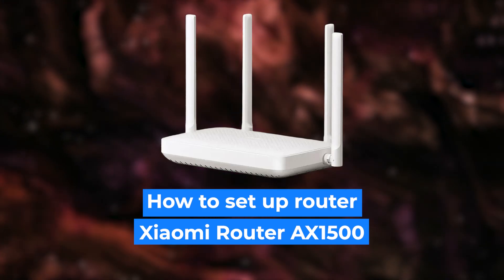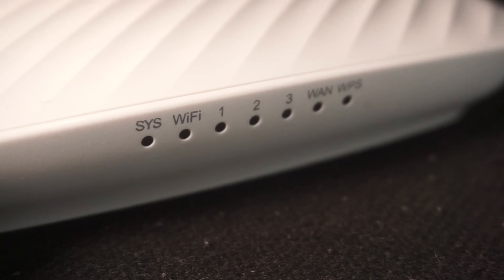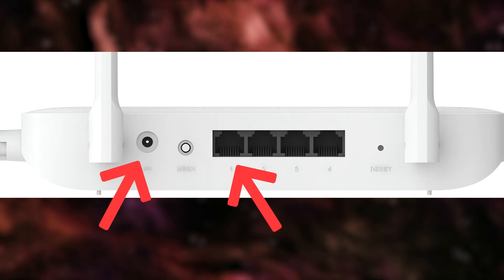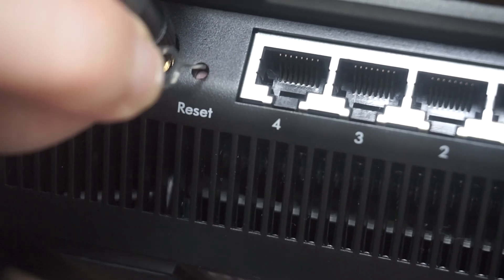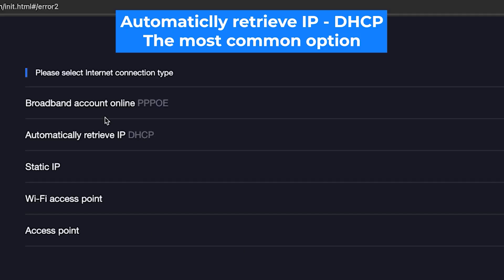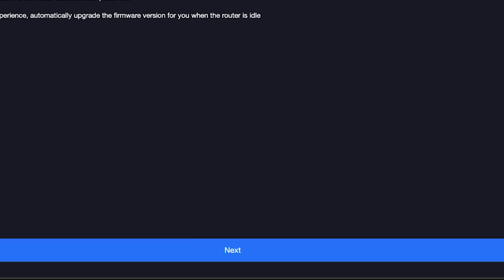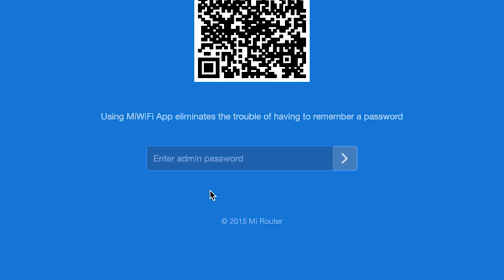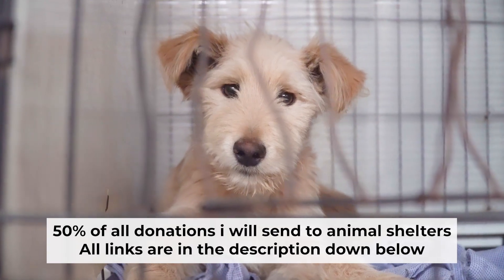✅ How to Set Up Xiaomi Mi Router AX1500 | How to Setup Xiaomi Mi Router AX1500 WiFi Router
In this video, I will show you how to set up Xiaomi AX1500. First, I will show you in detail how to connect computer to router with ethernet cable. Then  how to login into your routers setting. How to set Wifi Password, how to change WiFi name and password and how to reset a router.

🟡BTC: bc1q6lxzusxt27nl25fwcluw7g72uveat2gr7q4as7
🟡ETH: 0xA93CabcE97Ec2c20fc08382283a2CC95d6579EFB
🟡USDT (TRC20): TANkFPkipQ66cFacAe85PiZSq6cEJfBBRQ
🟡USDT (ERC20): 0xA93CabcE97Ec2c20fc08382283a2CC95d6579EFB

Chapters:
00:00 – Intro
00:20 – Connect the router Xiaomi AX1500
01:19 – Reset settings on the router Xiaomi AX1500
03:13 - Setup the router Xiaomi AX1500